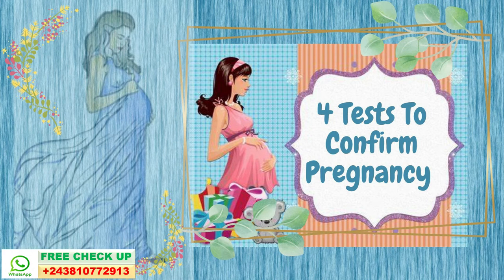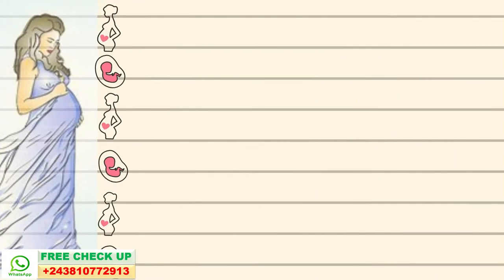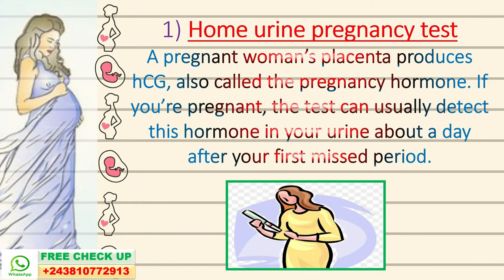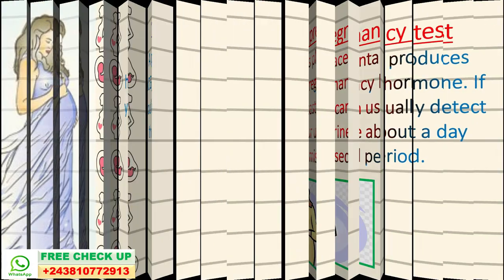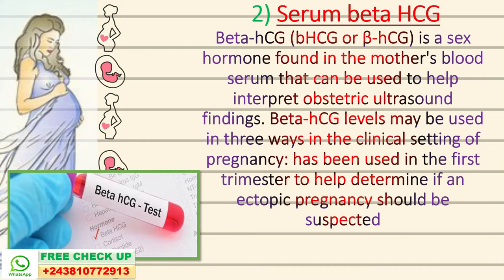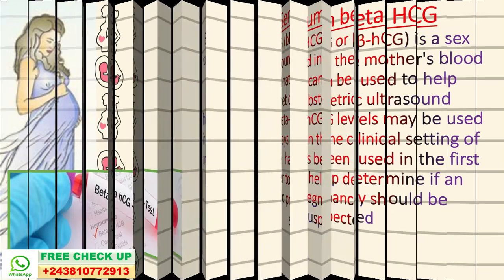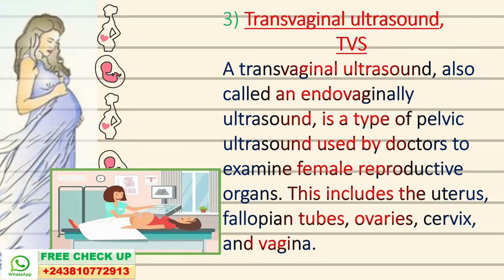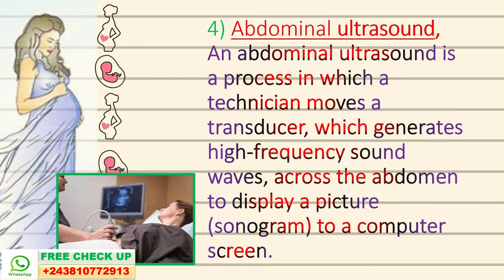4 Top test to confirm pregnancy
4 very important test to confirm pregnancy